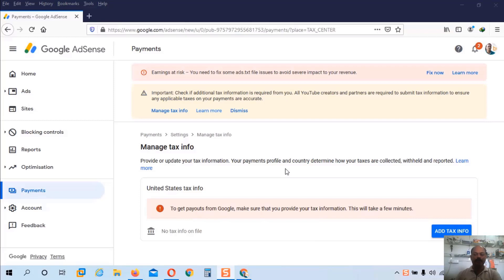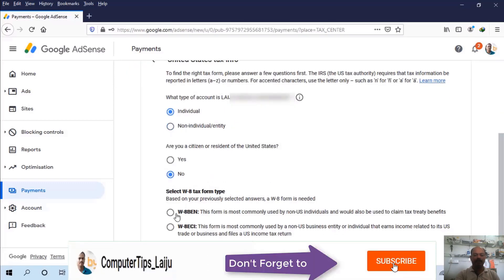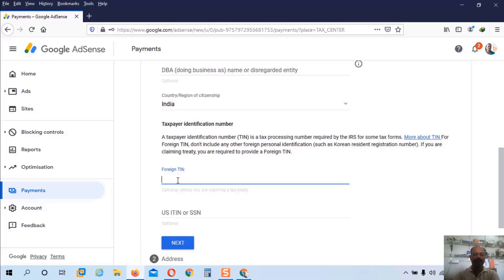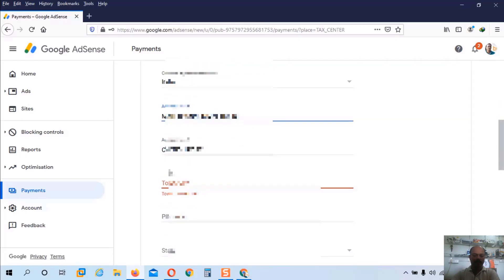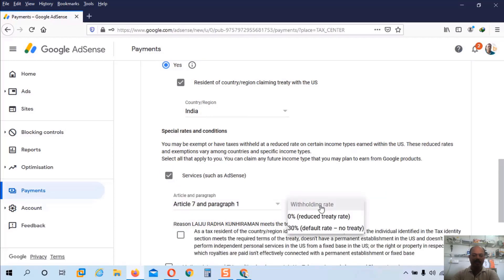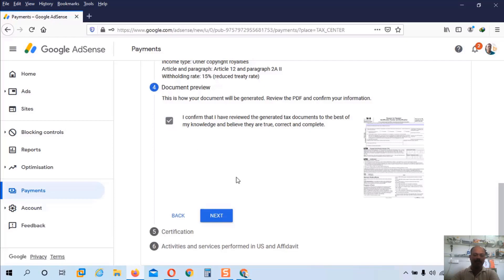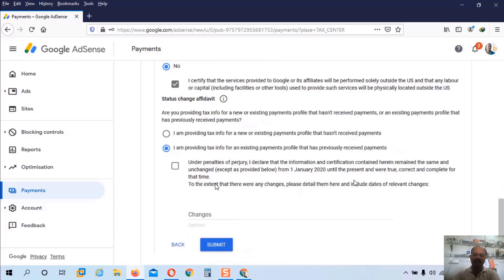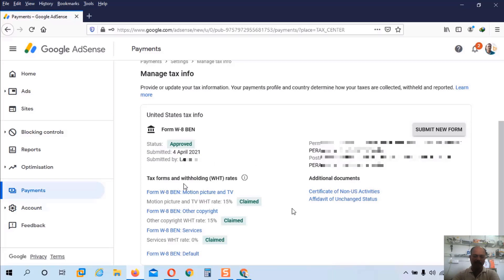How to Submit Tax Information Form in Google Adsense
How to Submit Tax Information Form in Google Adsense? Very Important. How to File TAX information Documents in Google AdSense? tax information youtube Adsense is now very important and you have to do this youtube update as soon as possible. This new youtube tax update will help to calculate US Tax applicable on your earnings. This google adsense new update will be available on google adsense and youtube website.
Submitting tax information on youtube is very easy. You just have to enter the personal details and some informations about your youtube channel. After completing this form submission you will get an instant claimed result.

How to File TAX information Documents in Google AdSense;
how to fill out google adsense tax form;
tax information youtube adsense;
youtube tax update;
google adsense;
youtube update 2021;
youtube updates;
adsense tax information india;
google adsense new update;
google adsense tax withholding;
adsense tax information update
how to submit tax information in google adsense;

“This YouTube channel 'CompuerTipsLaiju' is a participant in the Amazon Services LLC Associates Program, an affiliate advertising program designed to provide a means for sites to earn advertising fees by advertising and linking to Amazon.in and Amazon.com”